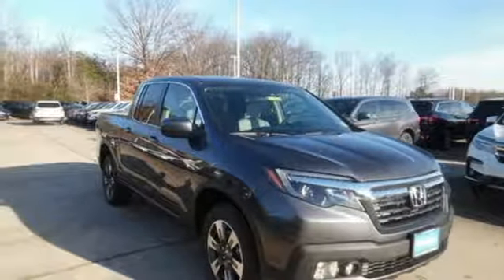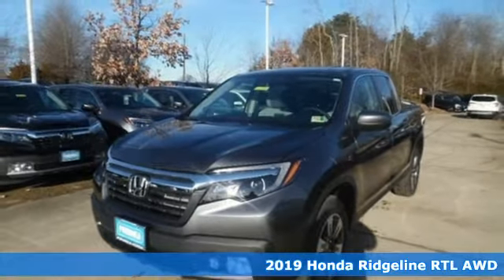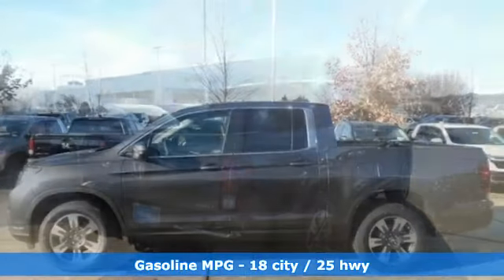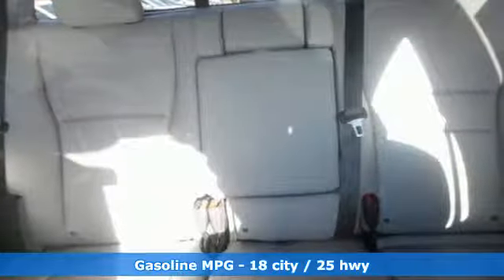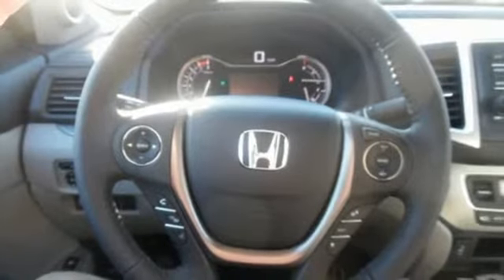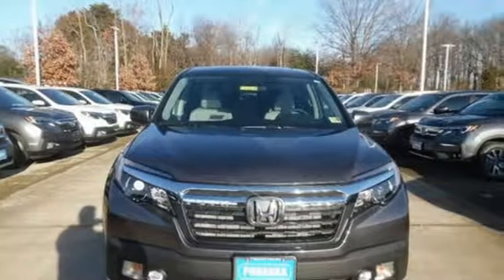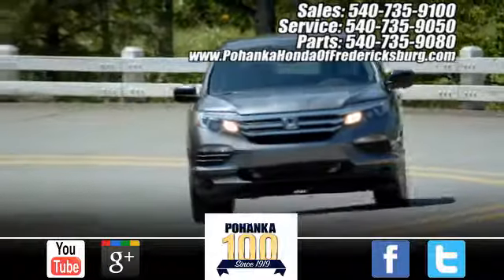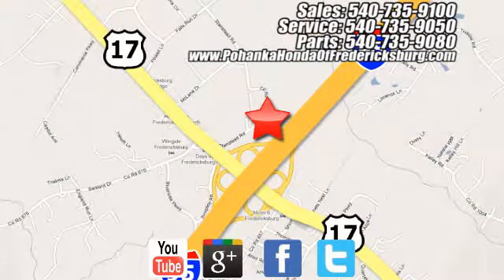New 2019 Honda Ridgeline Fredericksburg VA Richmond, VA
Year: 2019
Make: Honda
Model: Ridgeline
Trim: RTL
Engine: 3.5L V6 SOHC i-VTEC 24V
Transmission: 6-Speed Automatic
Color: Gray
Interior: gray
Stock #: FKB024524
VIN: 5FPYK3F52KB024524
modern steel metallic 2019 Honda Ridgeline RTL AWD 6-Speed Automatic 3.5L V6 SOHC i-VTEC 24V gray Leather.brbrRecent Arrival!brbrbrAll prices exclude taxes, title, license, and dealer processing fee of $699.00. Published price subject to change without notice to correct errors or omissions or in the event of inventory fluctuations. All features not on all vehicles. Vehicles shown are for illustration purposes only. MPG is based on 2017 EPA mileage ratings. Use for comparison purposes only. Your mileage will vary depending on driving conditions, how you drive and maintain your vehicle, battery-pack (hybrid only) and other factors.

Address:
60 South Gateway Drive